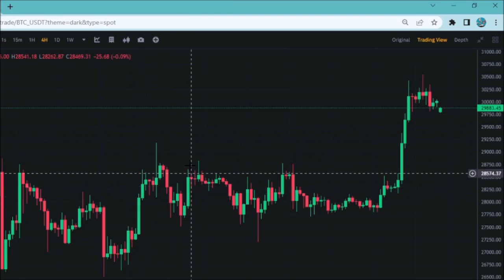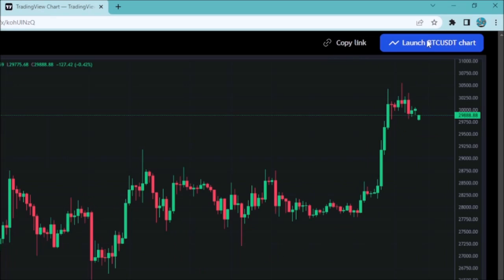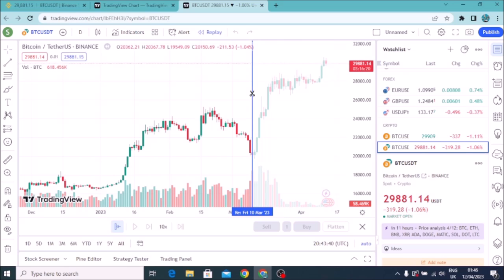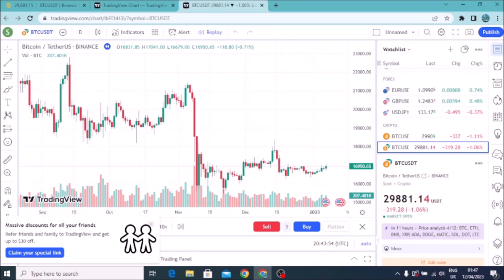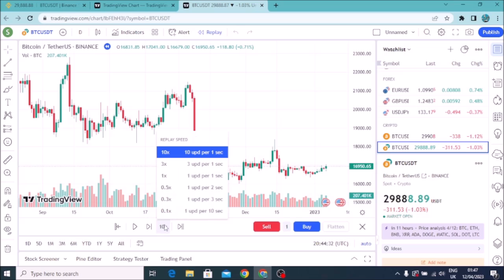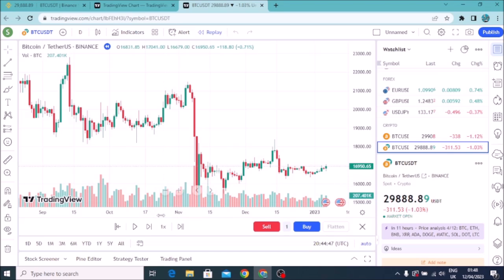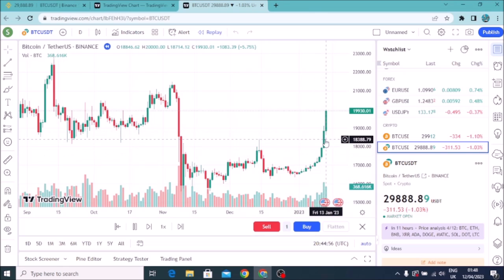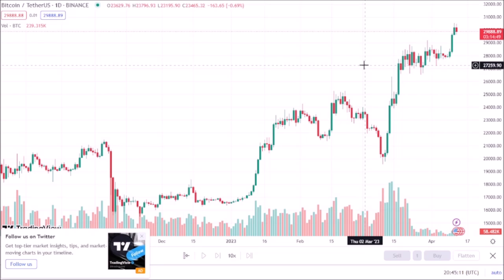How To Use The Replay Feature On TradingView | TradingView Replay Tutorial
In this video i will show you how to use replay feature or button on tradingview . so watch the video